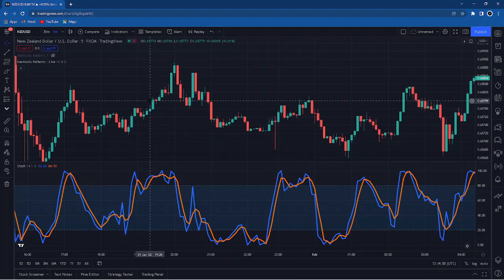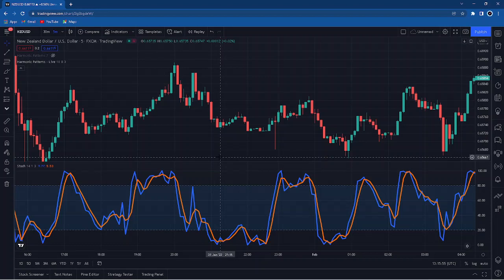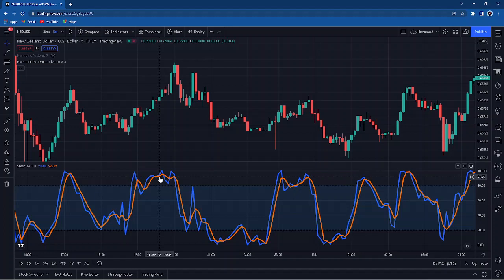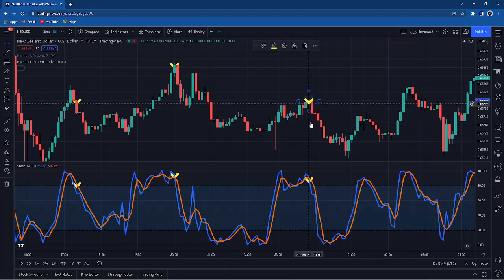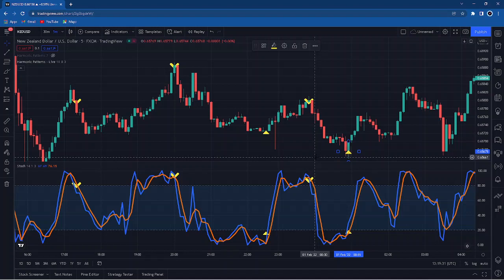Perfect Entry For Binary Options Trading. (Stochastic Method)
This videos reviews how to achieve perfect entry in binary options trading utilizing the stochastic momentum index.
Not only is appropriate entry achieved but, also, it is accompanied by huge shifts in momentum which increases the probability of a successful trade.